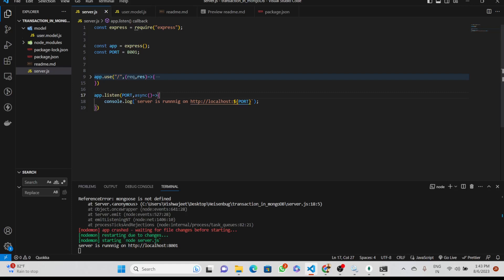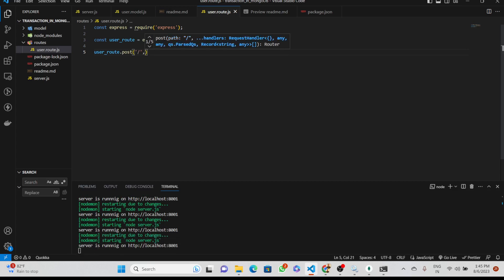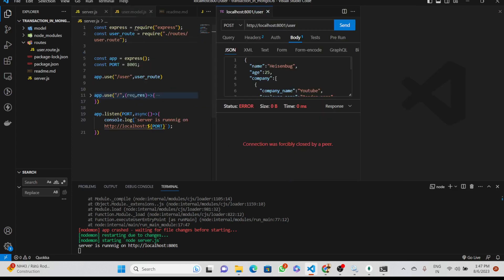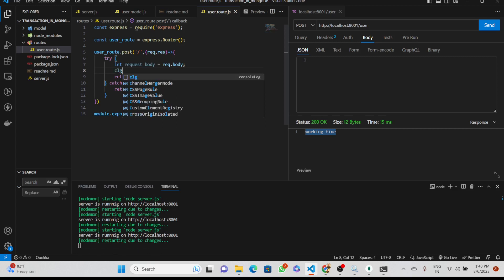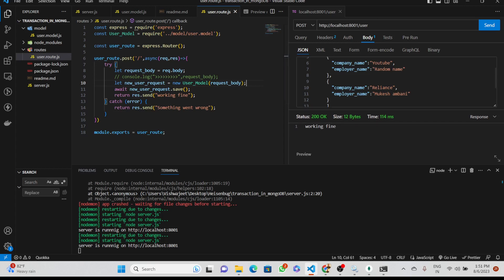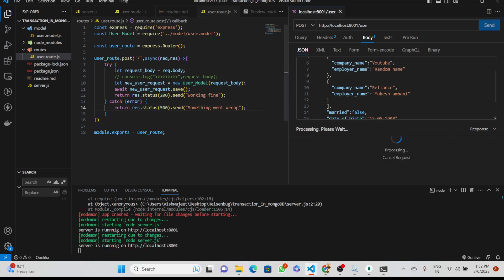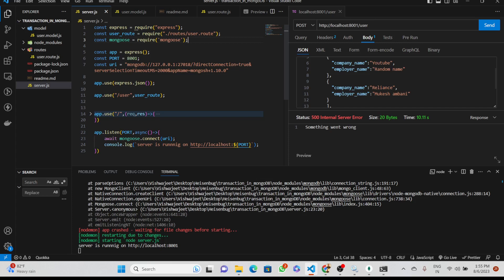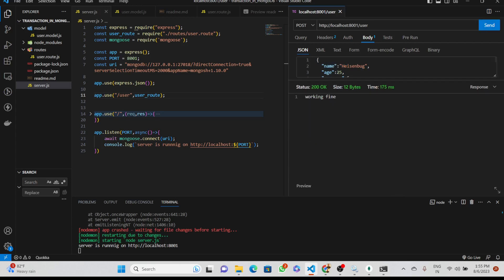Routing in Node.js: Building a Solid Foundation || Step-by-Step Tutorial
In this in-depth video tutorial, dive into the world of Node.js routes and learn how to effectively manage and navigate through your web applications. From the basics to advanced concepts, we'll cover everything you need to know to create efficient and dynamic web APIs using Node.js and Express. Whether you're a beginner or an experienced developer, this guide will empower you to build robust and scalable web services with confidence.